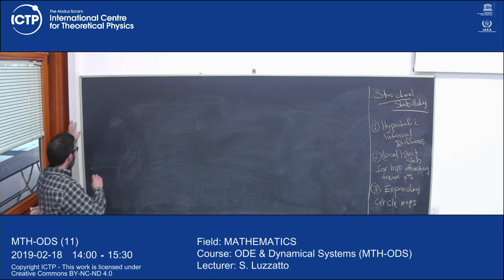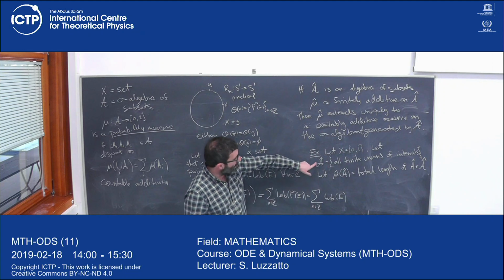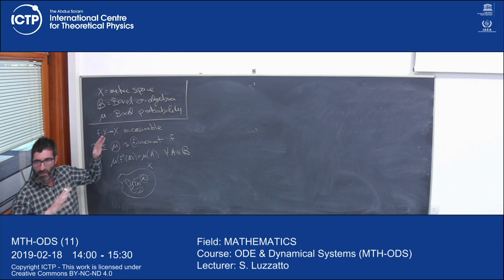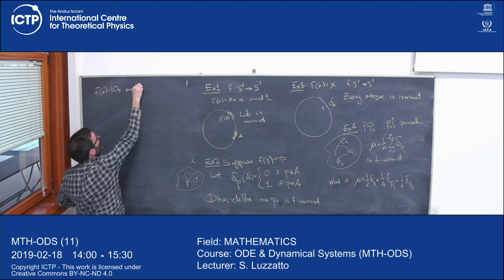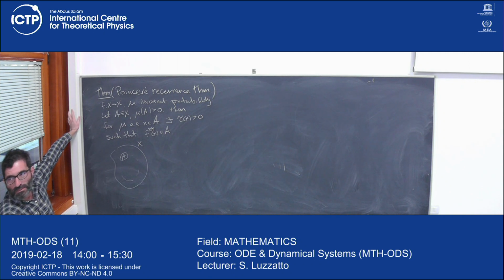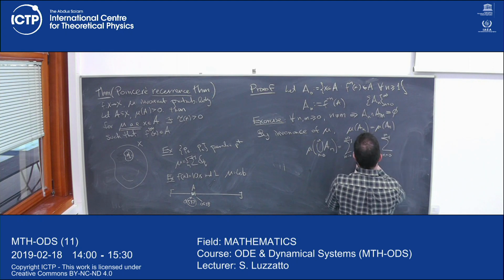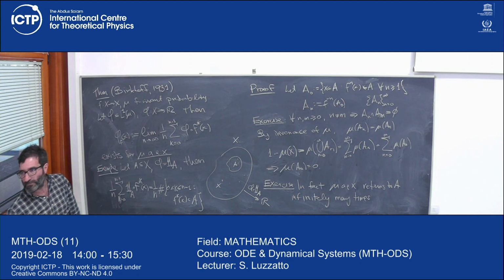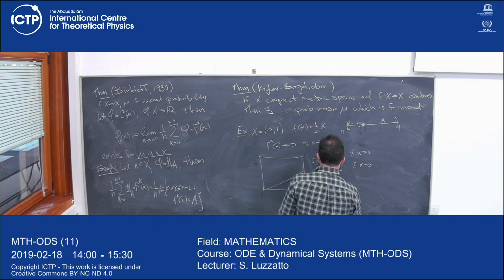ODE & Dynamical Systems (MTH-ODS) Lecture 11